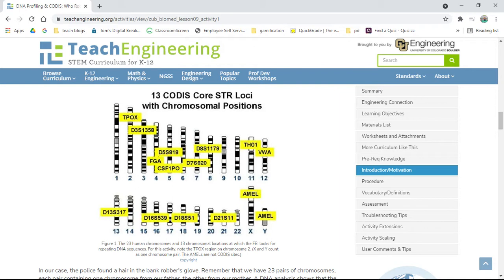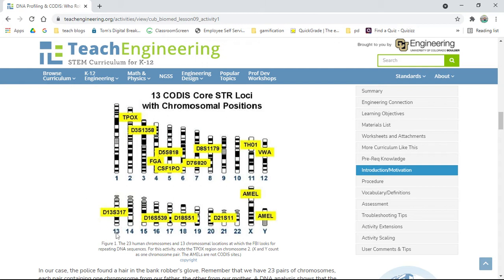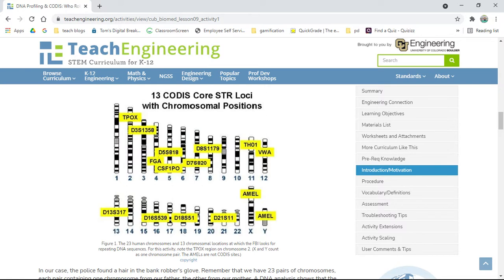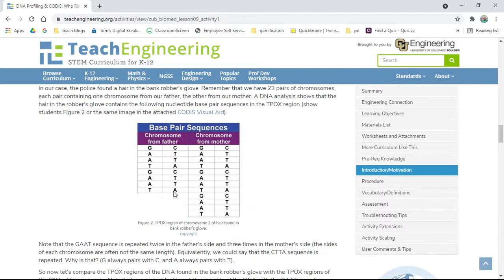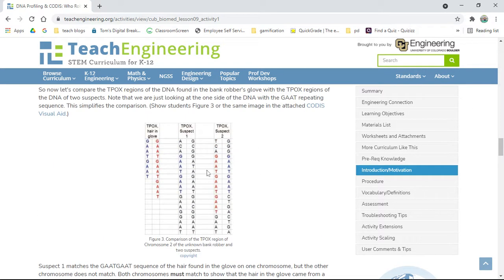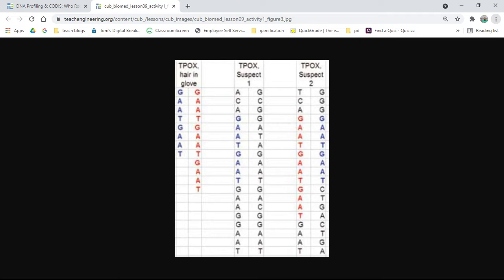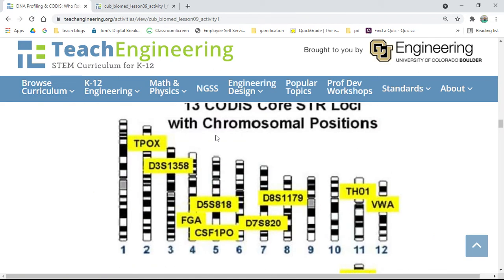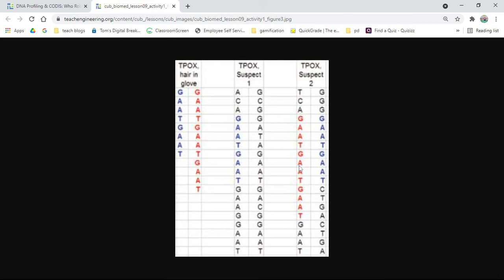Forensics 7.2 How DNA is used in Forensics